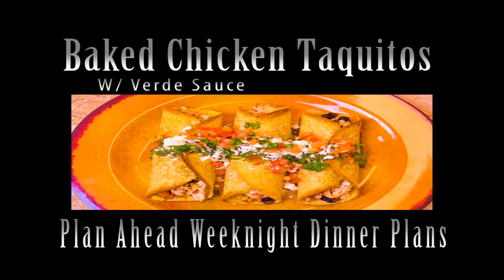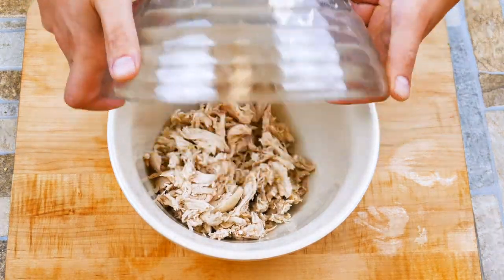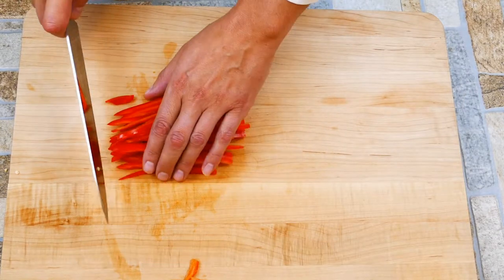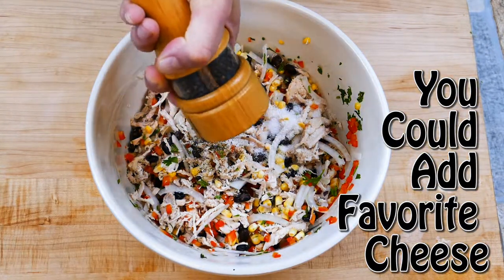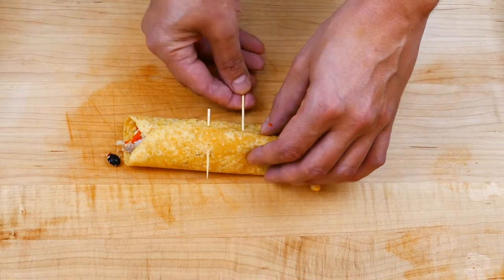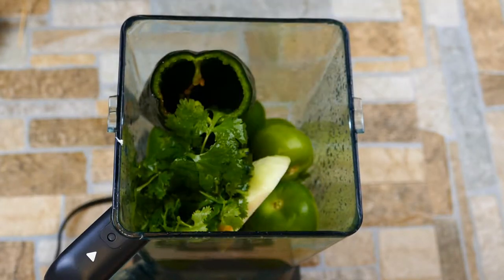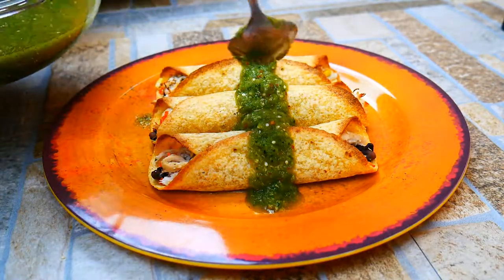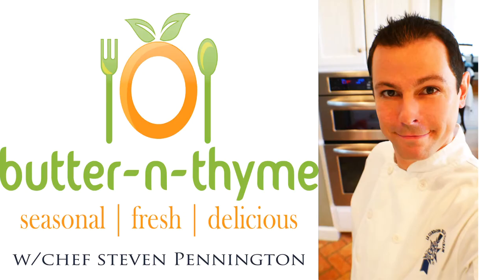Baked Chicken Taquitos w/ Verde Sauce | Plan Ahead Dinner Plans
Baked Chicken Taquitos w/ Verde Sauce is a healthy dinner choice that can be prepared in advance to make sure you and your family are eating well all week long.
Full recipe with printable recipe card @